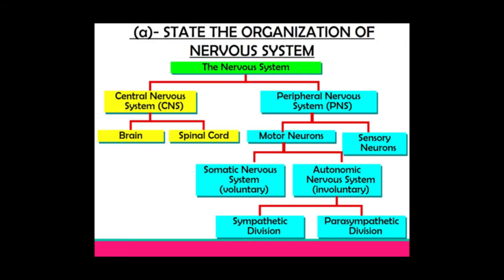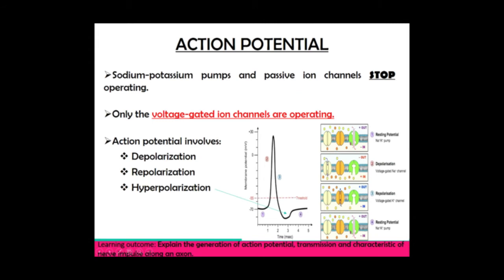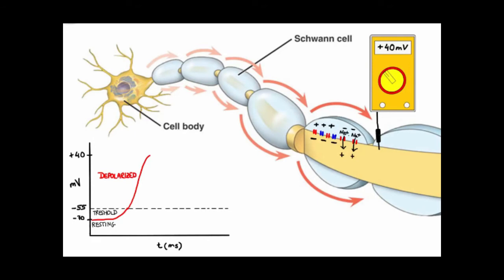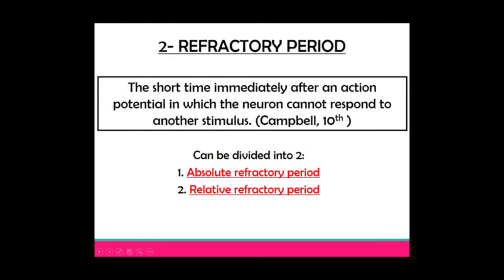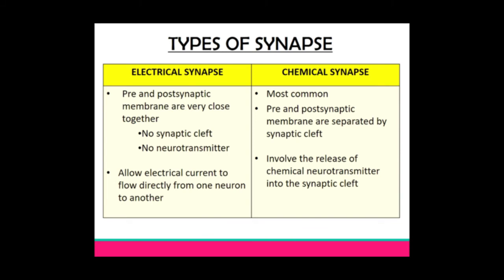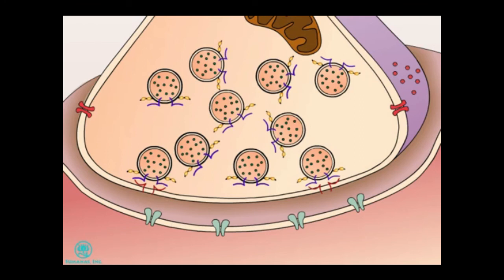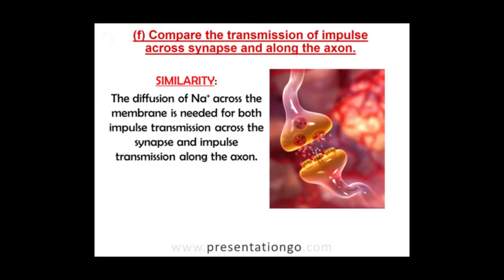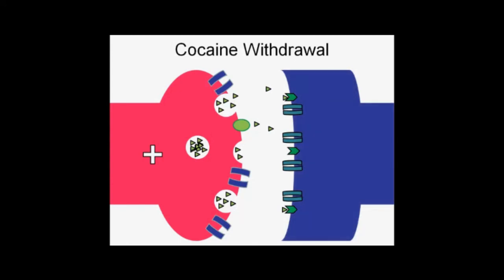Sem 2 Week 16: Coordination 1